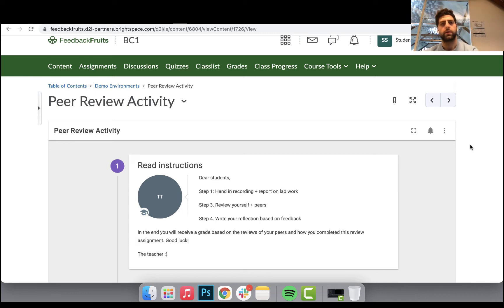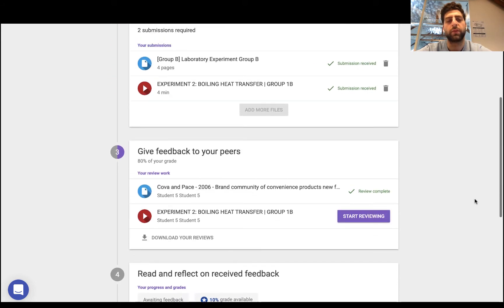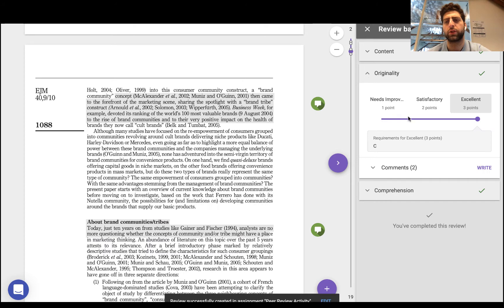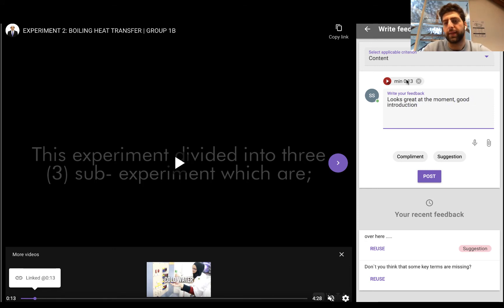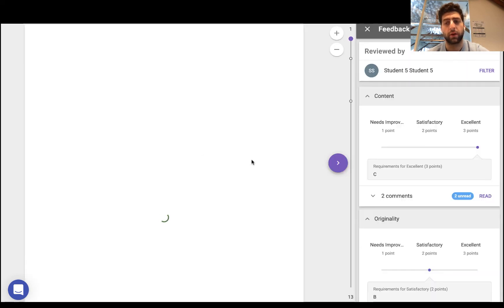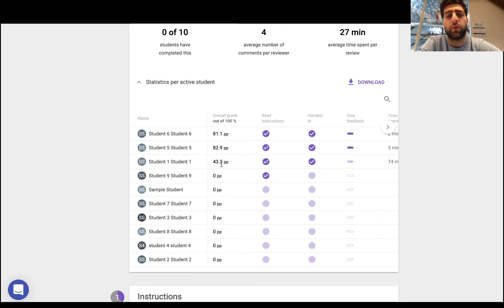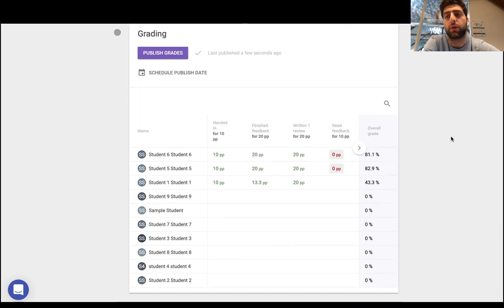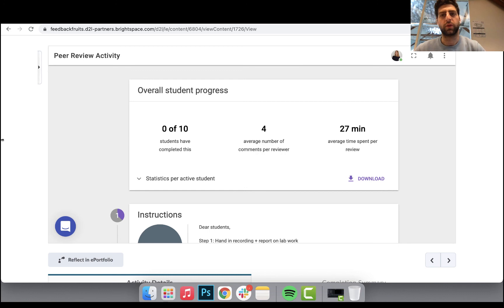FeedbackFruits Peer Review Demo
Watch our demo video to learn how you can use FeedbackFruits Peer Review Evaluation tool for peer feedback on work in your LMS, such as Canvas, Blackboard, D2L Brightspace, Moodle, MS Teams, and more.